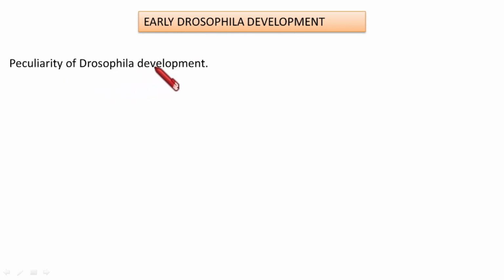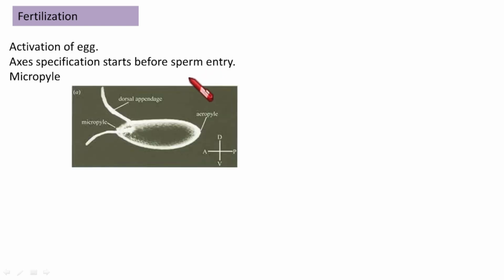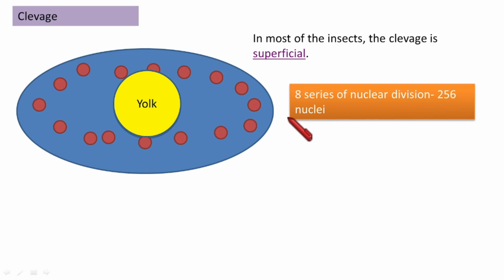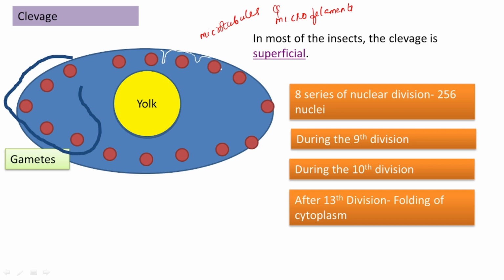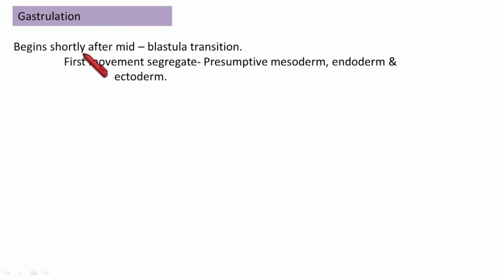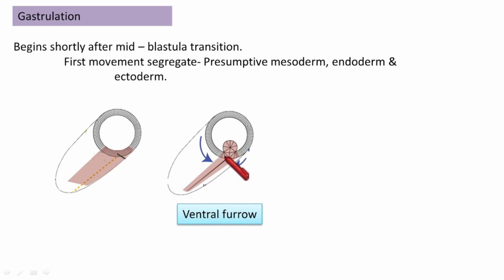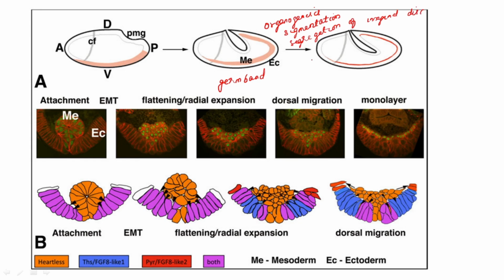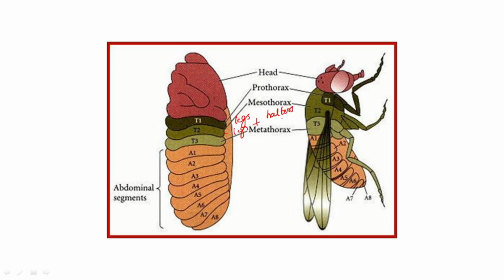EARLY DEVELOPMENT IN DROSOPHILA | MSc Zoo | SEM III | Dr.Rani.S.Dharan